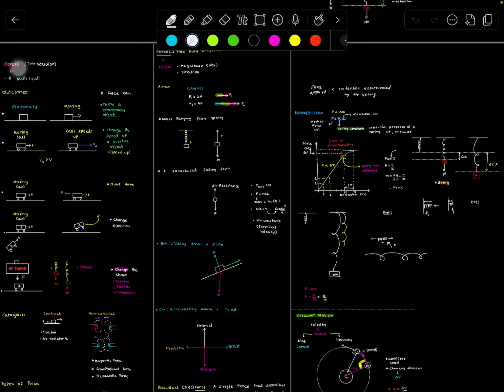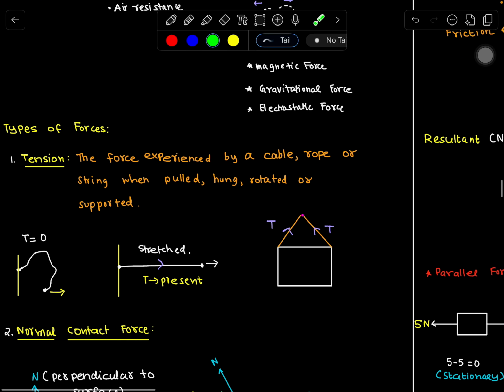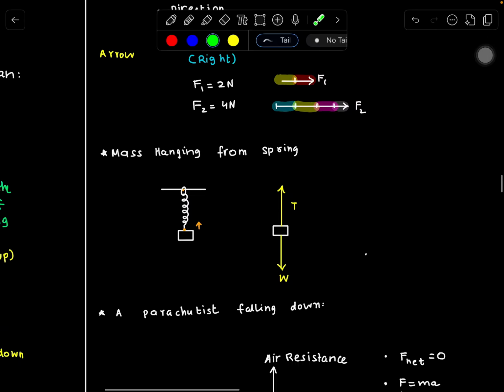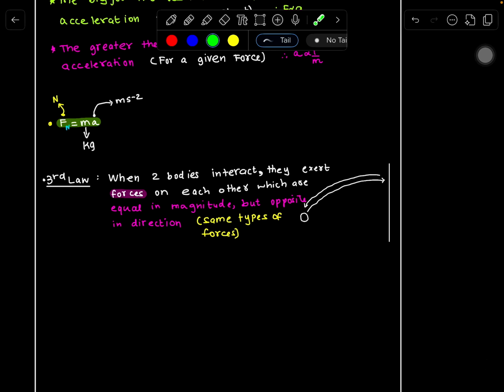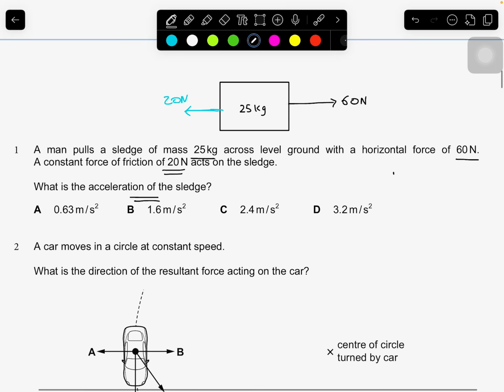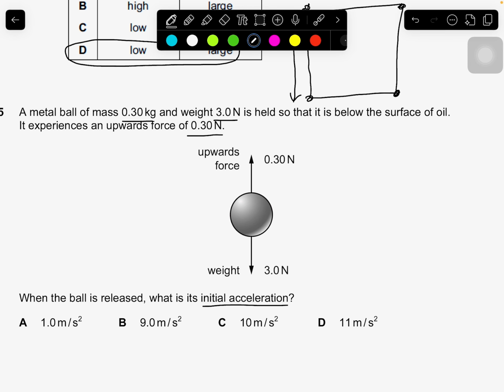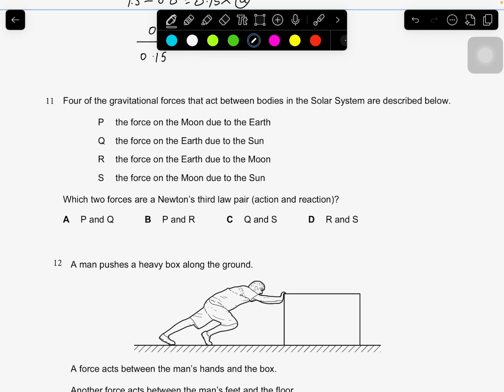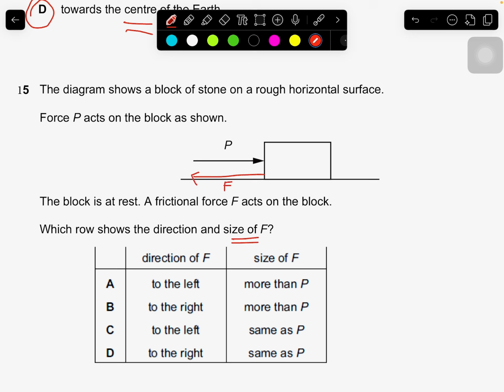Forces | Dynamics | Past Paper Questions (MCQs) & notes | IGCSE & O’level